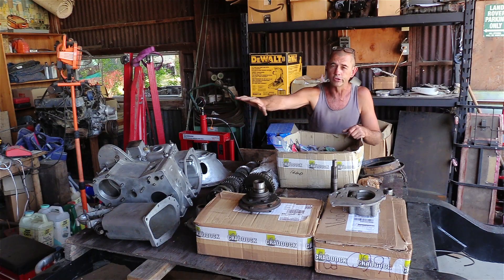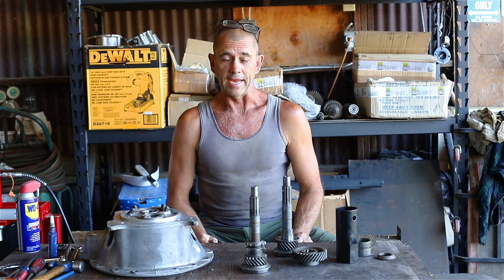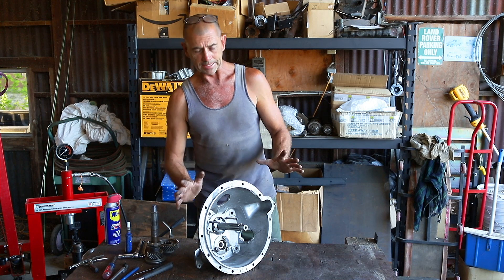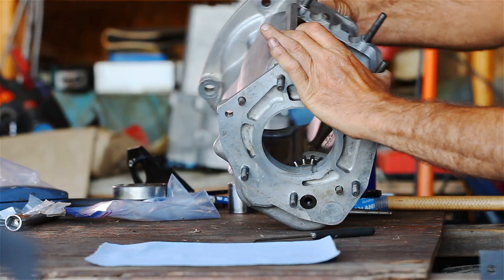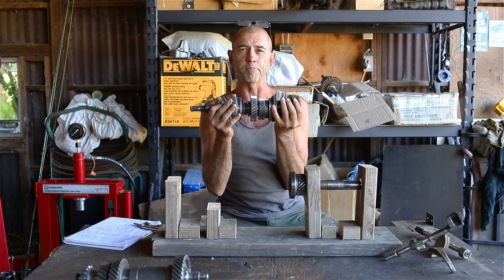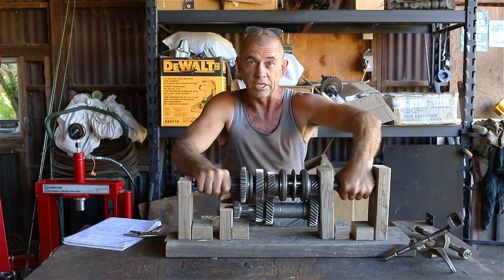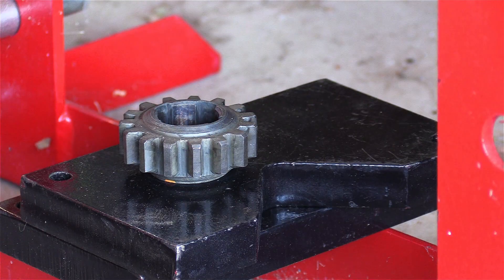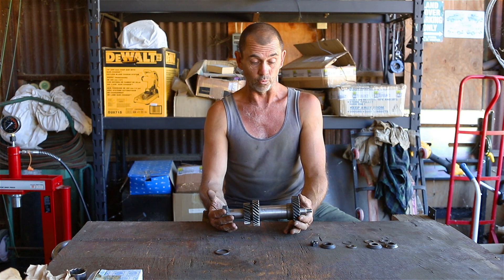Part 20: Gearbox Overhaul_ Series 1 Land Rover Restoration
Our meticulous and intensive rebuild begins on the gearbox. Hold onto your hats.